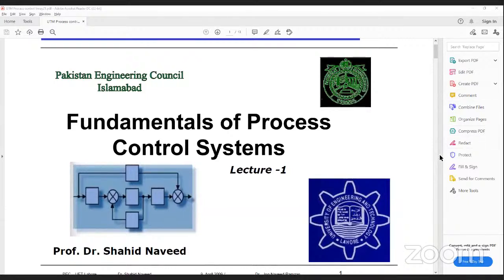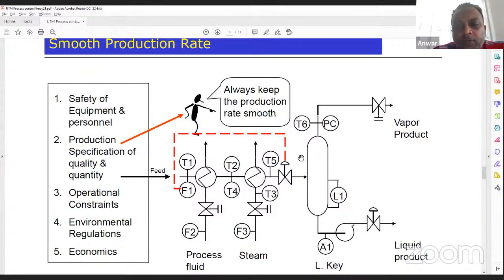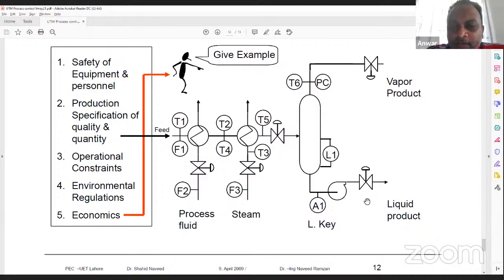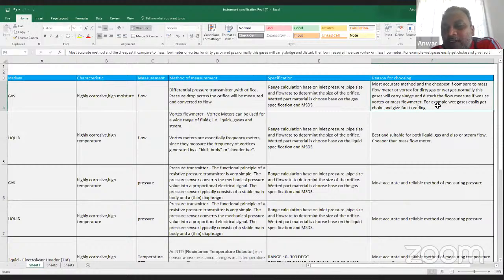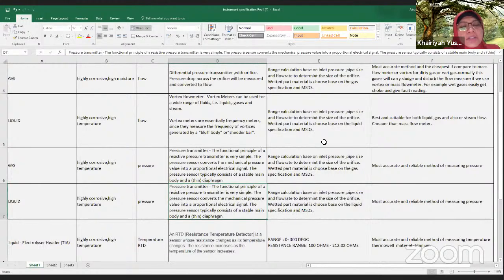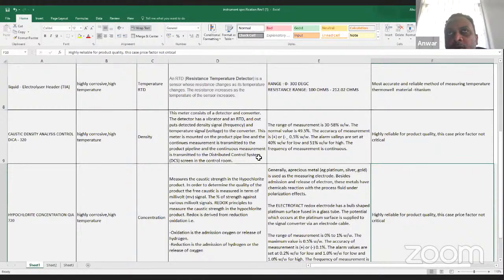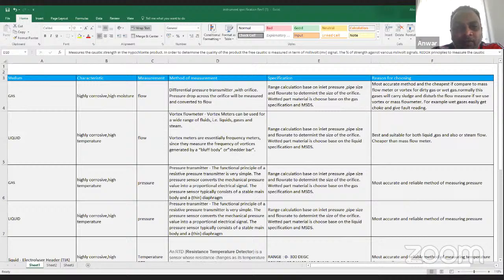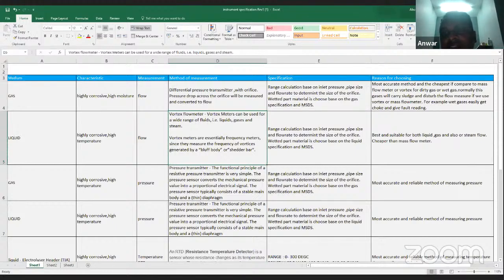Process Control & Instrumentation Overview: An Industry Perspective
Speaker: Mr. Muhammed Anwar Abu Bakar, Plant Manager at Synthomer Sdn. Bhd., Malaysia